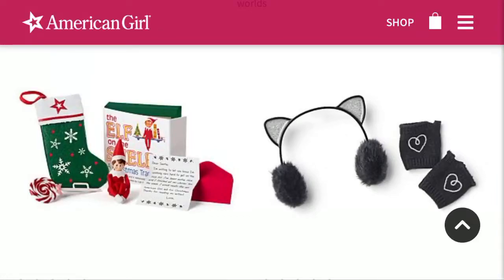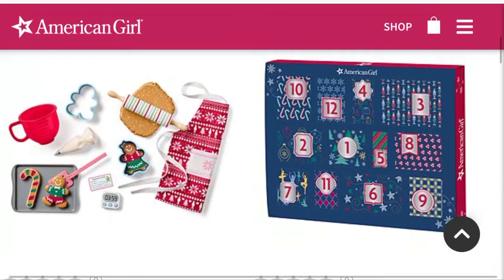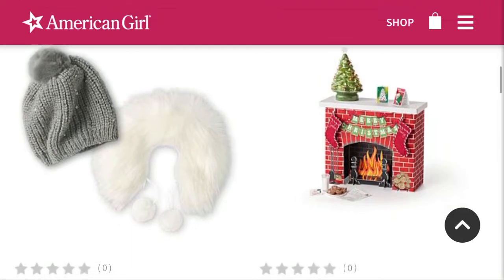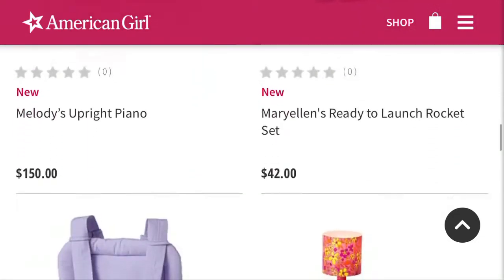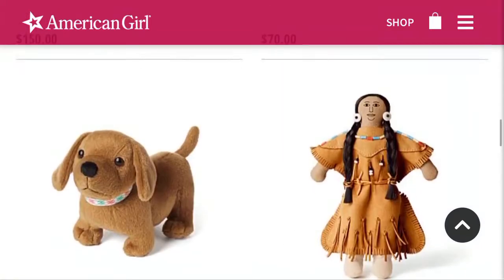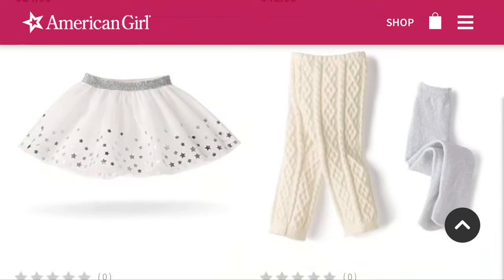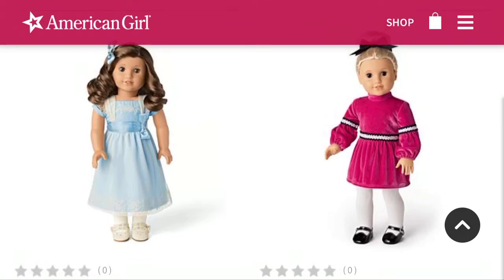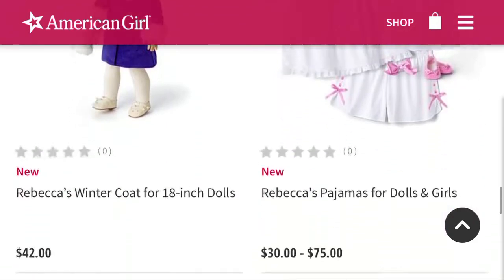Let’s Talk About AG’s New Releases!!!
This video definitely turned out longer then I expected it to but I hope you enjoy it! What do you guys think about the new release? I personally love it and think there are some great items!! I hope you enjoy!

Thumbnail pictures: American Girl